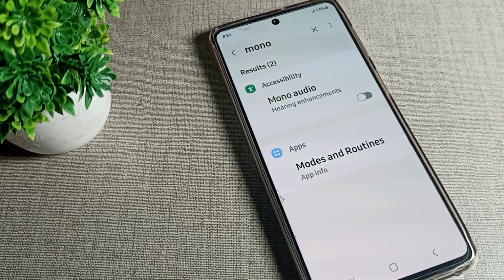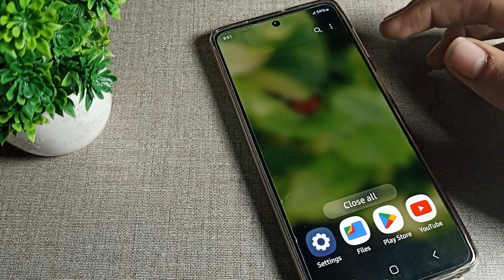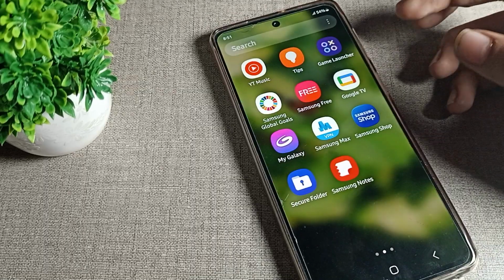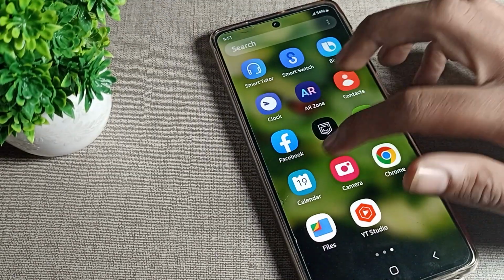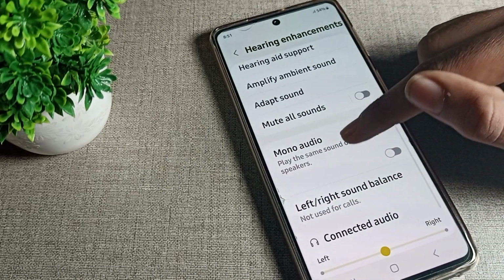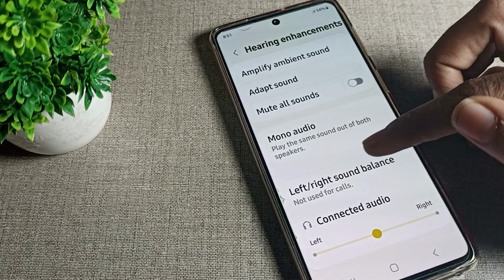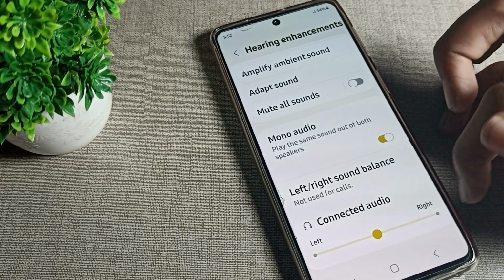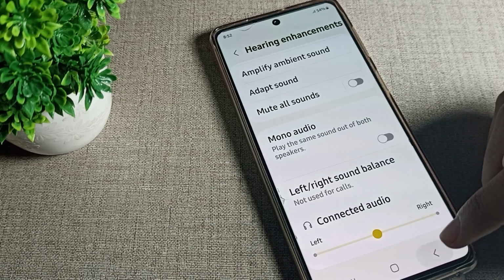Mono Audio on/off Samsung galaxy A73 5g, how to use mono Audio in samsung A73 5g phone